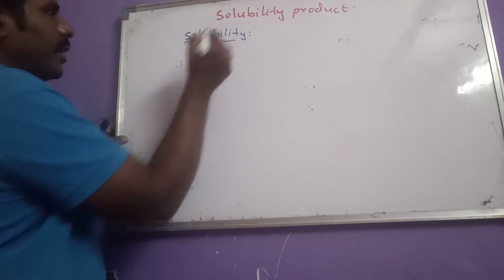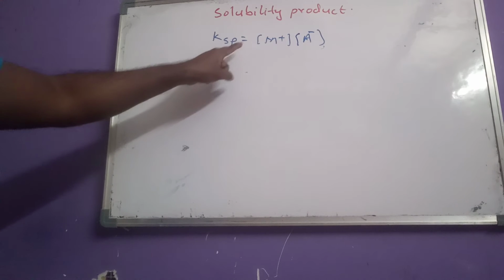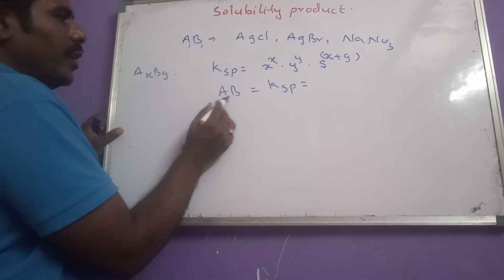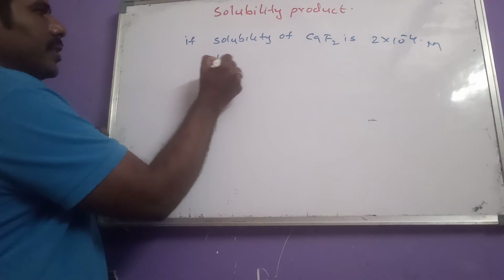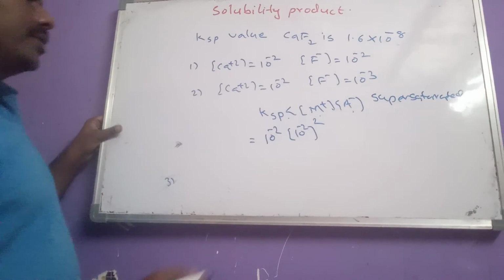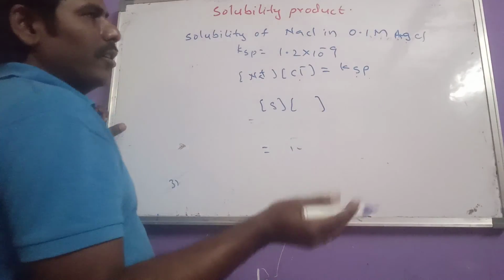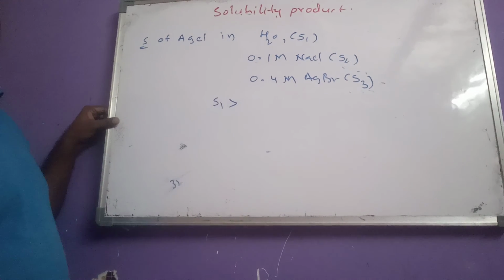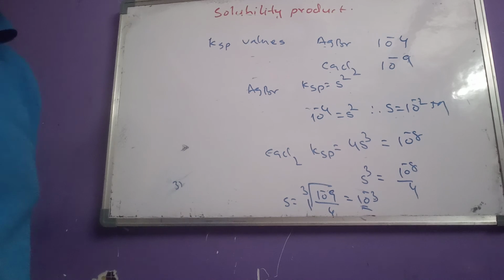Ionic equilibrium#9 Solubility product